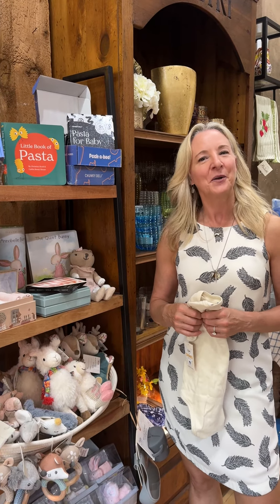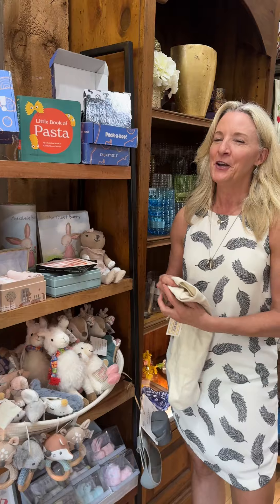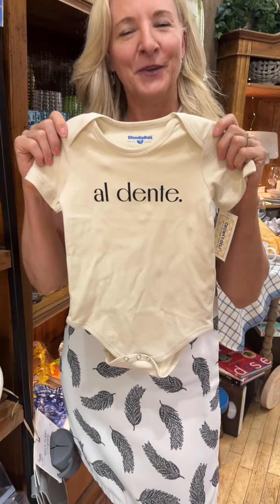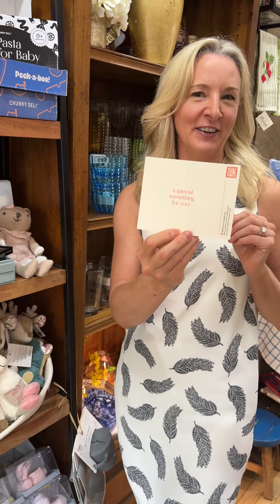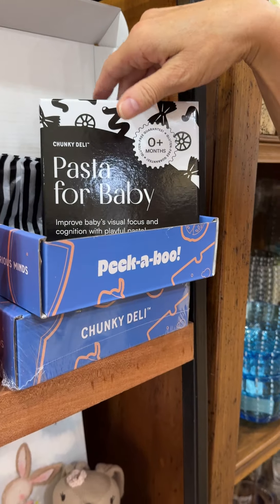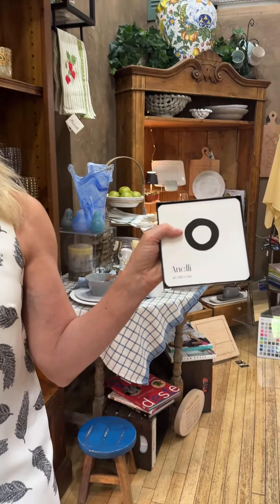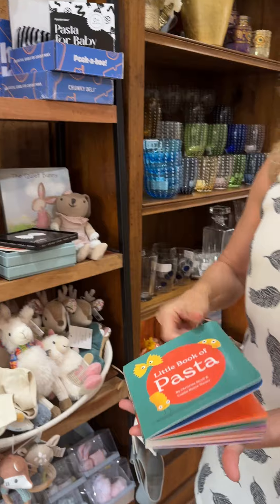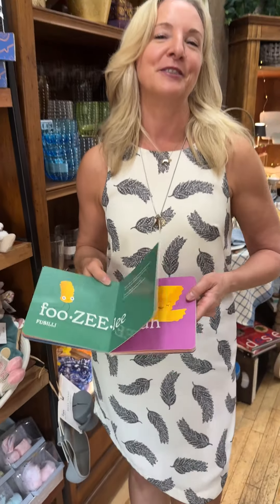Pasta Baby Gift Bundle at The Italian Dish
Forget "bun in the oven' we have the perfect gift when there's 'pasta in the pot'!  Packaged and ready for the little bambino in your life with black and white sensory cards, a little book about pasta, the perfect 'Al Dente' onesie, and a card to share your well wishes.